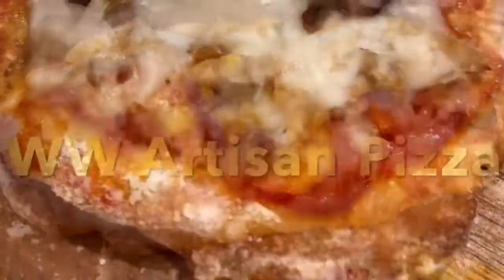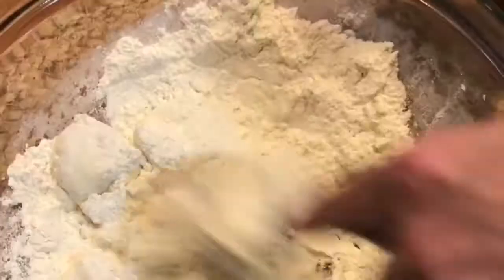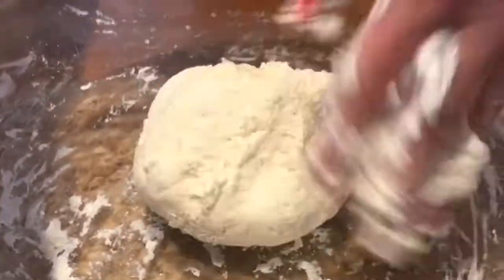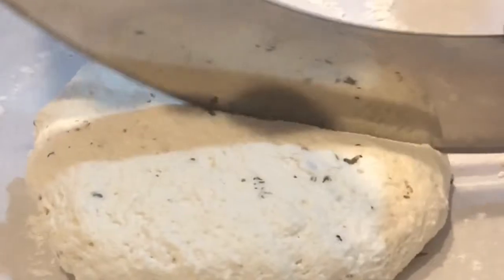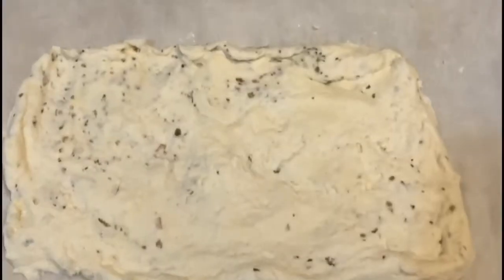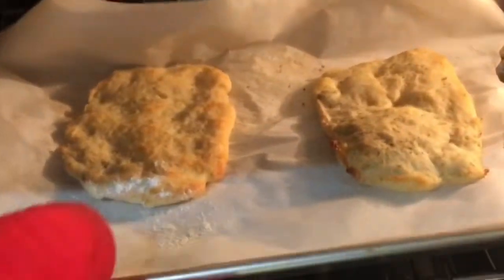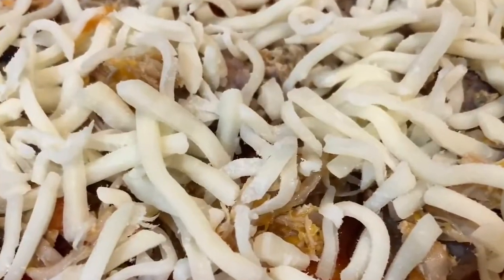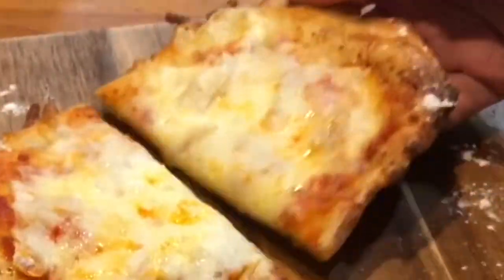Weight Watchers Artisan Style Pizza Recipe with 2 Ingredient Dough - Low Carb - Low Calorie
Do you want to make a homemade pizza that makes you feel like you are sitting at a Cafe in Naples eating the most amazing Thin Crust Brick Oven Pizza in only 15 minutes?

If you answered yes then you must try making this easy WW Artisan Style Pizza Crust with 2 Ingredient Pizza Dough Recipe.

This 2 Ingredient Pizza Dough is the secret. You would normally need a large brick oven and a pizzaiolo (artist pizza maker trained by generation after generation in the craft) to assemble a pizza like this, now you are the pizzaiolo.

Every Bite of this Artisan Style Homemade Pizza with 2 ingredient dough is unmatched and unforgettable. Crispy , Crunchy and Delicious who knew 2 simple ingredients could make such an amazing low calorie dough.

Ingredients:
½ cup of Plain Fat Free Greek Yogurt
⅔ cup of Self-Rising Flour
Any Toppings that you Love
Preparation Instructions:
Preheat: Preheat oven to 400 Degrees F
Mix: Add your Yogurt and Flour to a large bowl and mix or knead your dough with your hands until it is smooth for about 2 minutes. You may want to sprinkle a little flour on your hands so the dough does not stick.
Prep: Sprinkle a large sheet of parchment paper with flour. Place your Dough Ball on the paper and cut the dough in half.
Bake: Now transfer your dough and parchment paper to your baking sheet pan and bake in the oven for 15 minutes until the bottom is golden.
Assemble: Remove from Oven and Top each Pizza with your desired base and toppings and then place back in the oven to bake an additional 5 to 10 minutes.
Eat: Ready to Eat!